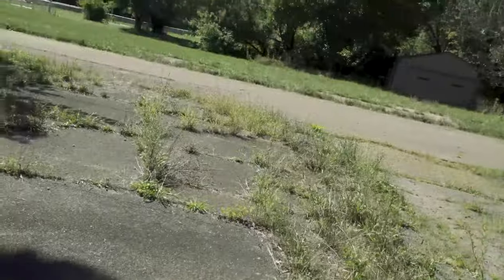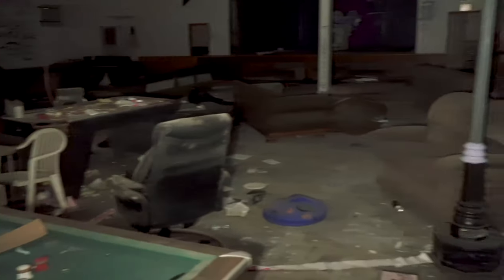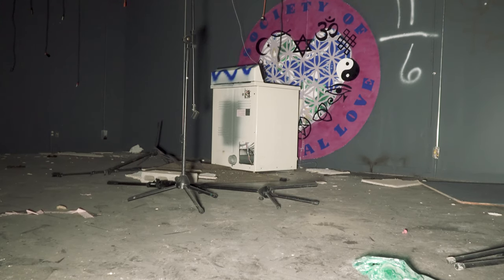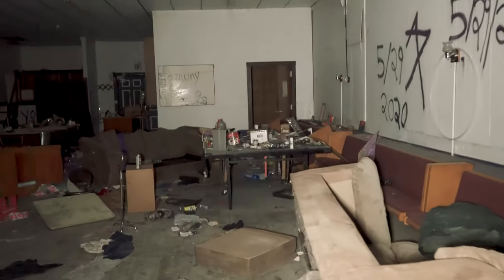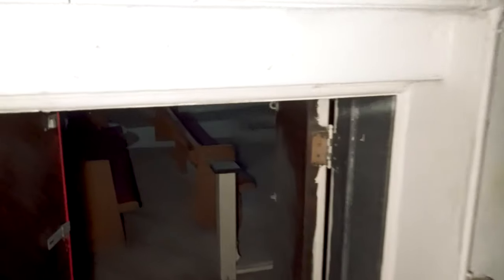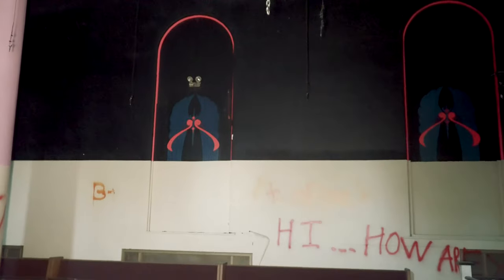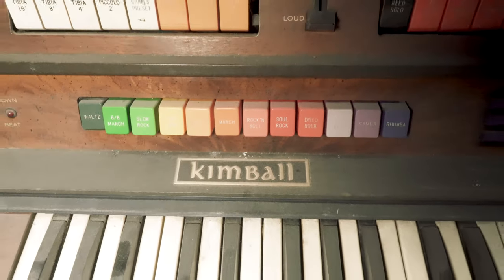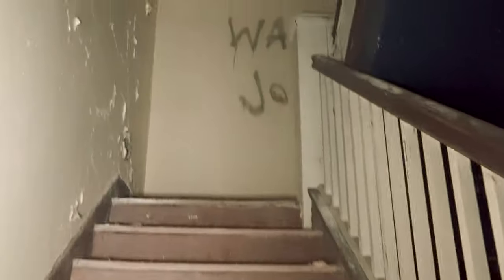SAD ABANDONED CHURCH - Vandals Destroyed the Entire Church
Thank you for joining me on another urban exploration.  I filmed this sad abandoned church before vandals destroyed the entire building.  Hopefully the city will clean up the rest of the property soon.